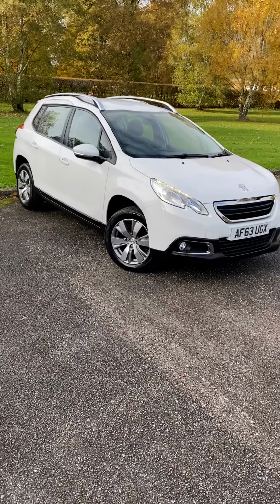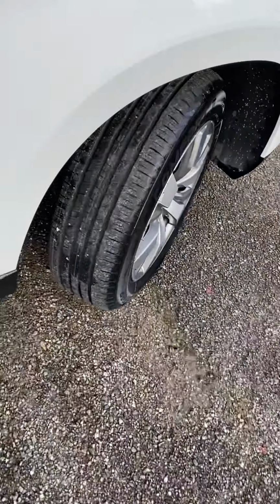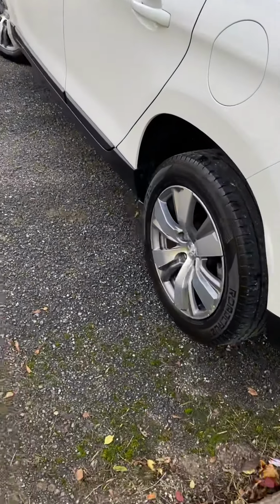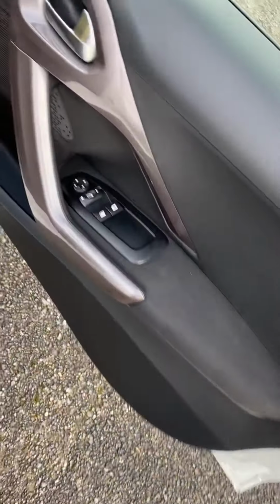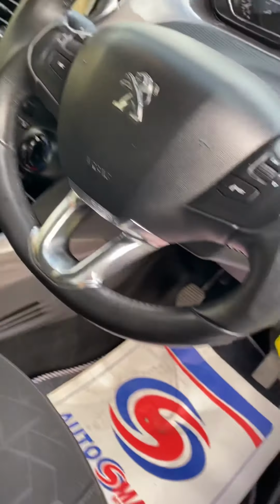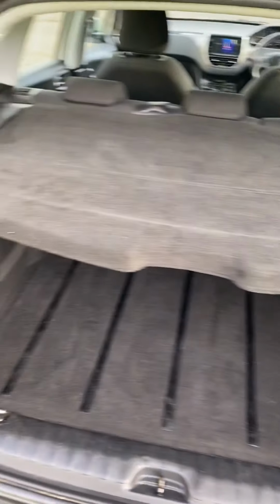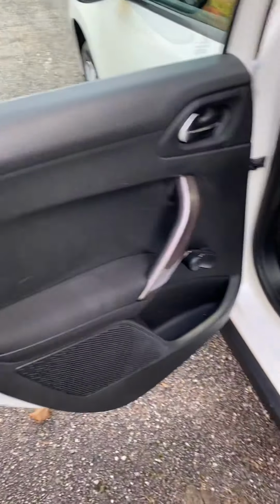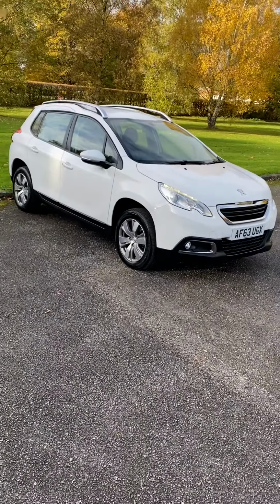12 November 2021